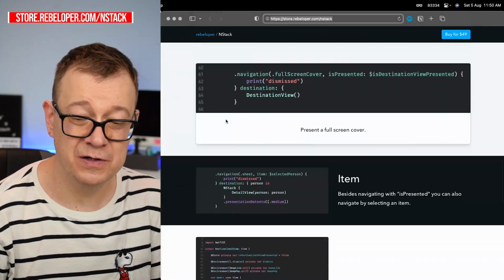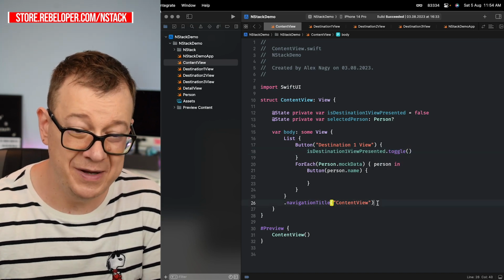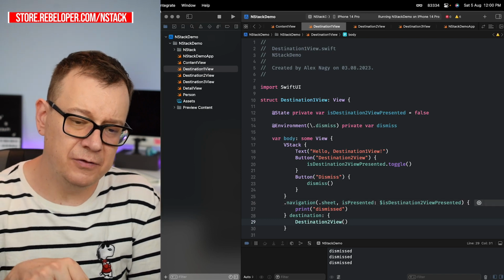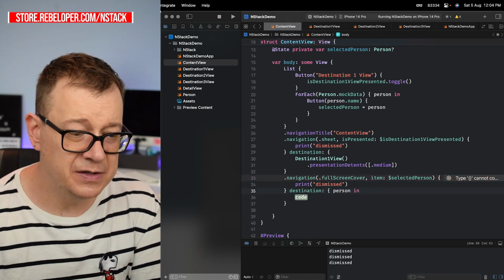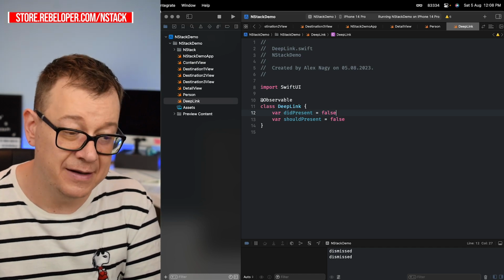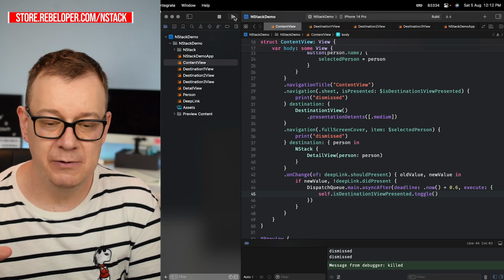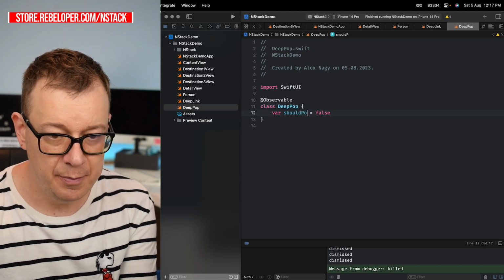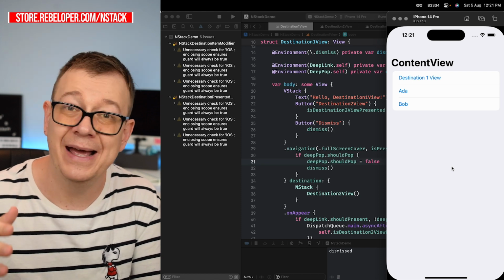SwiftUI Navigation Perfected: Harnessing NStack's Game-changing Capabilities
In this video, I'm exploring NStack's Game-changing capabilities and how to harness them to create an incredibly efficient and user-friendly navigation system for your app.

Navigation is one of the most important aspects of any app, and it's essential that it's easy and user-friendly. In this video, I'll show you how to use NStack to develop a custom navigation system for your app that will be both efficient and user-friendly.

If you're looking to take your app's navigation to the next level, then you need to watch this video!

00:00 INTRO
00:41 NSTACK
01:50 STARTER XCODE PROJECT
03:33 HOW NSTACK WORKS
03:57 NSTACK VIEW IN SWIFTUI
04:34 NAVIGATE WITH NSTACK AS SHEET
06:58 IMPORTANT NOTE ON NAVIGATION
07:28 TESTING NSTACK
07:53 HOW TO PRESENT A FULL SCREEN COVER WITH NSTACK
09:35 NAVIGATION LINK WITH NSTACK
11:00 ITEM WITH NSTACK
13:50 DEEP LINK WITH NSTACK
23:45 POP TO ROOT WITH NSTACK
25:24 WHERE TO GO FROM HERE